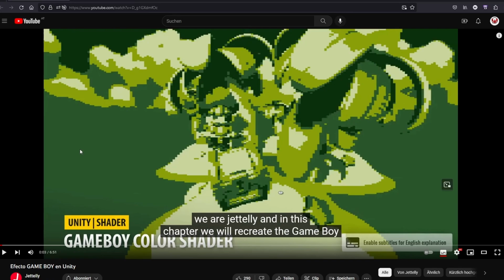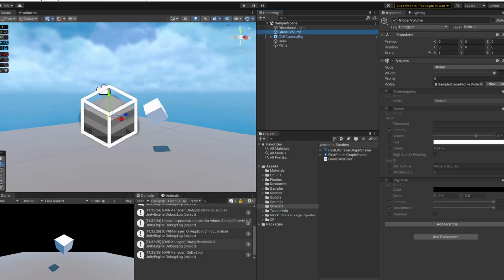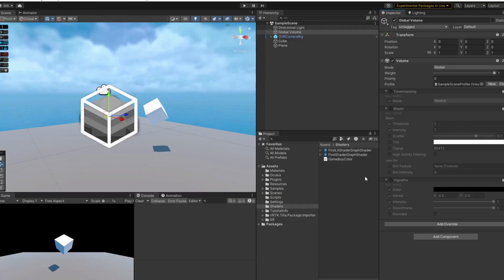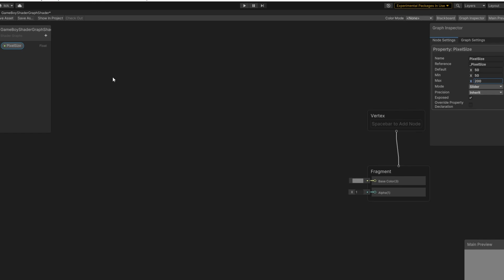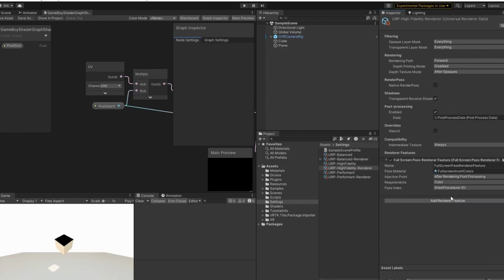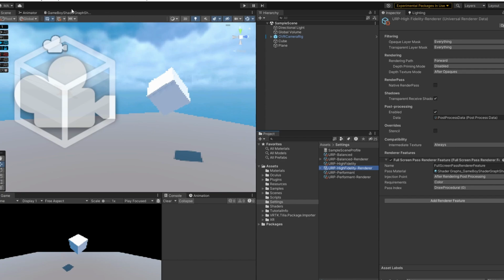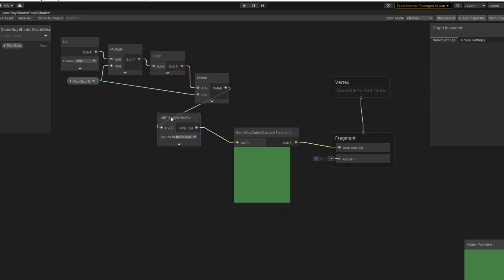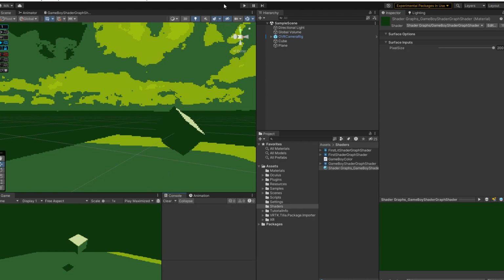Is THIS the comeback of the VirtualBoy? GameBoy Color Shader Unity 2022.3 with URP & VR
A short tutorial about how to create a GameBoy greenish color shader with Unity 2022.3.0 in URP with ShaderGraph, using Fullscreen Effects. The PixelSize can be modified and it even works in VR (tested on Meta Quest 1)